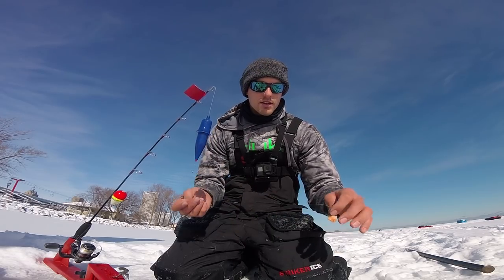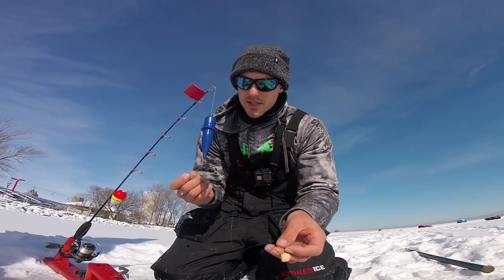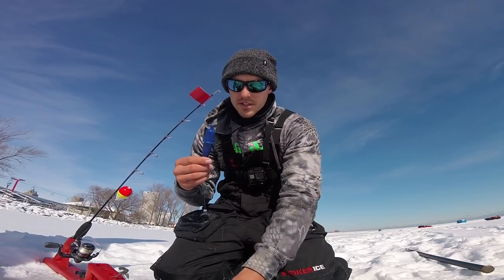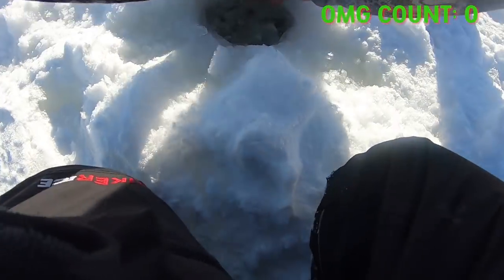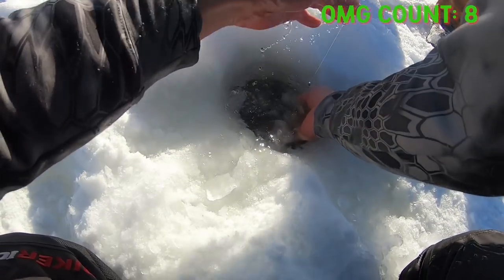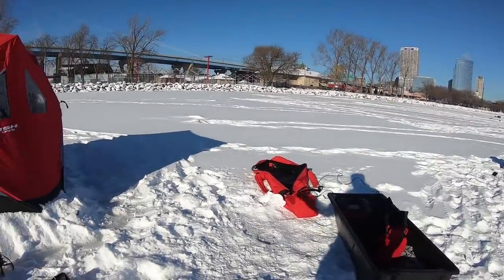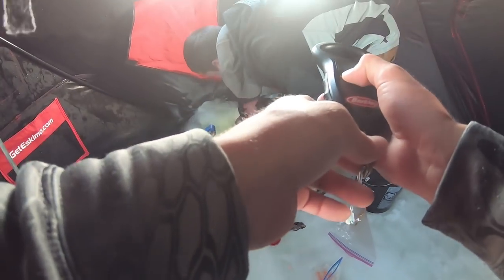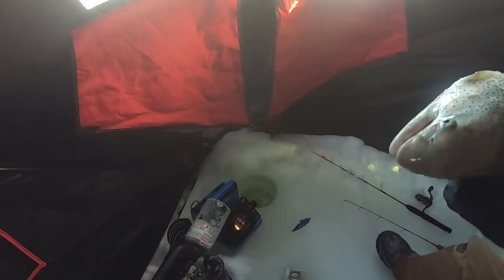Brown Trout - Automatic Fisherman [Monster Brown]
Went 1/1 today fishing brown trout in the Summerfest lagoon in an inlet within the Milwaukee Harbor on Lake Michigan.
►Equipment used:
Gamakatsu Octopus Hook (Size 10)
Main Line - 8# Seaguar 100% Flurocarbon
Preferred Auger - Strikemaster 40V Lithium Ice Auger 10"
Eskimo Fatfish 949i Ice Shelter
Fishfinder - Humminbird Helix 5 (Chirp, Di, Si, GPS)
►MY FILMING GEAR
Main Camera (GoPro Hero 7 Black)
Background Camera (GoPro Hero 5 Session)
Drone with Kit (DJI Mavic Pro)
GoPro mini tripod
Drone Lens Polarizer
Waterproof Drone Case
Waterproof Gear Bag
►COMPUTER GEAR
Editing Program
Editing Desktop